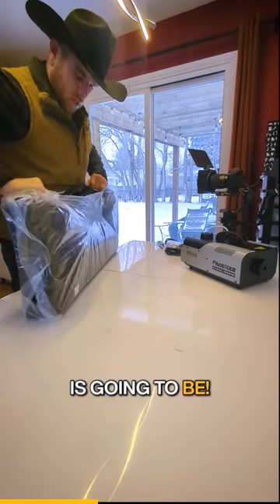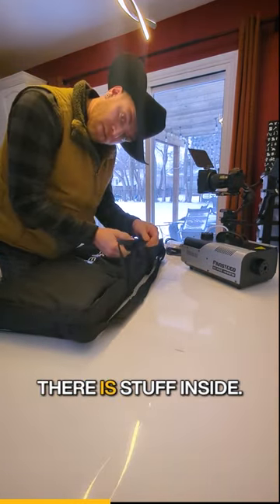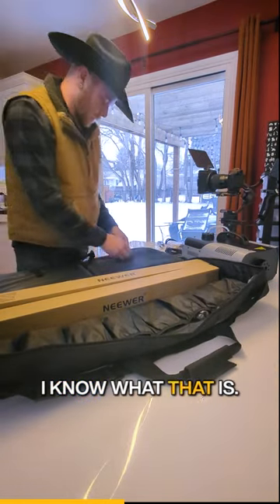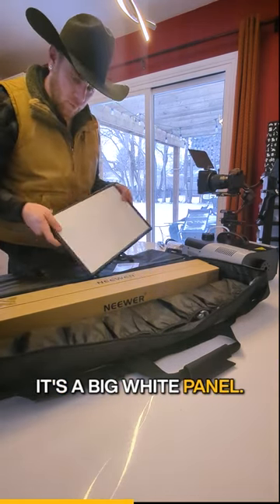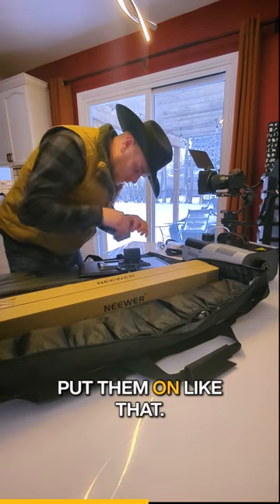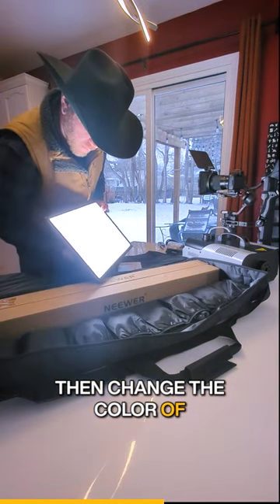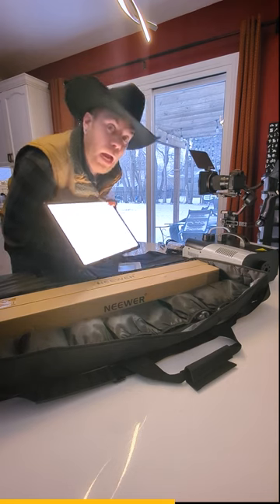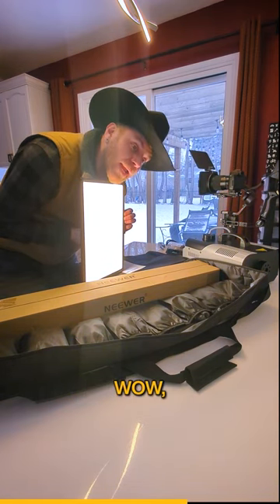Unboxing episode 2